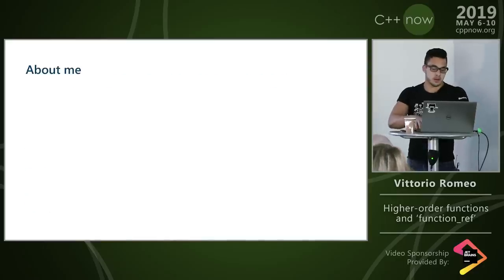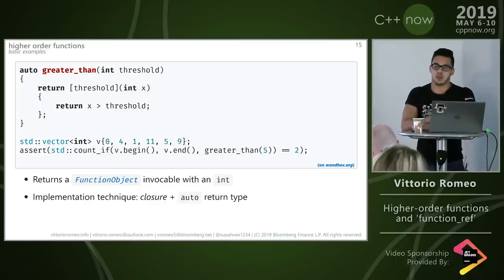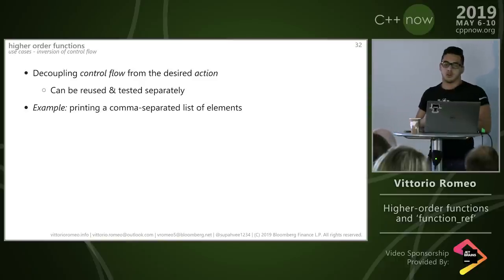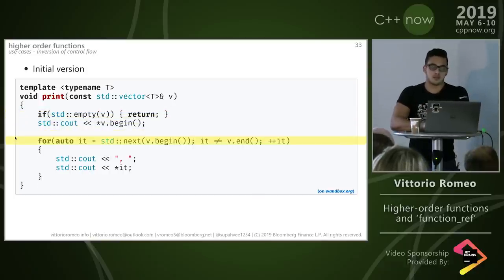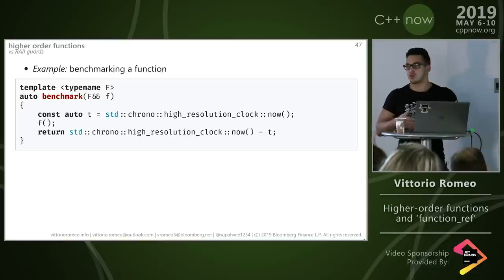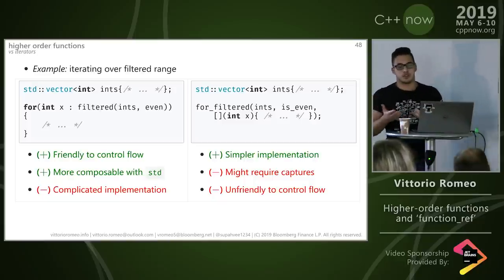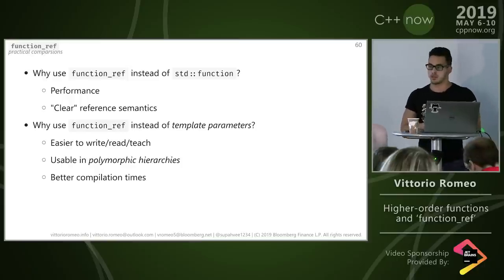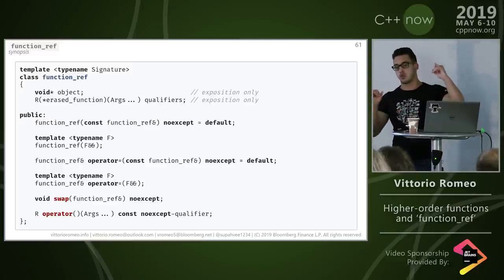C++Now 2019: Vittorio Romeo “Higher-order functions and `function_ref`”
Most modern languages treat functions as first-class citizens, and Modern C++ is no different. The introduction of lambda expressions and utilities such as `std::function` enable countless functional programming patterns that can increase the flexibility and safety of APIs, and help reduce code repetition on the implementation side.

In this talk we're going to see examples of how higher-order functions can be used in practice to increase the quality of production code and the productivity of developers. A new abstraction proposed to the Standard Library for C++20, `function_ref`, will also be covered and compared to other techniques for the implementation of higher-order functions. `function_ref` is a lightweight wrapper over any `Callable` with a given signature that is easy for the compiler to optimize and inline.

This presentation will go over the specification and implementation of `function_ref`, also covering potential future extensions.
Vittorio Romeo
Bloomberg L.P.

Vittorio Romeo (B.Sc. Computer Science) has been a Software Engineer at Bloomberg for more than 3 years, working on mission-critical company C++ infrastructure and providing Modern C++ training to hundreds of fellow employees.

He began programming around the age of 8 and quickly became a C++ enthusiast. Vittorio created several open-source C++ libraries and games, published many video courses and tutorials, and actively participates in the ISO C++ standardization process.

He is also an active member of the C++ community and has an ardent desire to share his knowledge and learn from others: he presented more than 20 times at international C++ conferences (including CppCon, C++Now, ++it, ACCU, C++ On Sea, C++ Russia, and Meeting C++), covering topics of various nature.

Vittorio maintains a website with advanced C++ articles and a YouTube channel featuring well-received modern C++11/14 tutorials. Lastly, he’s active on StackOverflow, taking great care in answering interesting C++ question (60k reputation).

When he’s not writing code, Vittorio enjoys weightlifting and fitness-related activities, competitive/challenging computer gaming and sci-fi movies/TV-series.